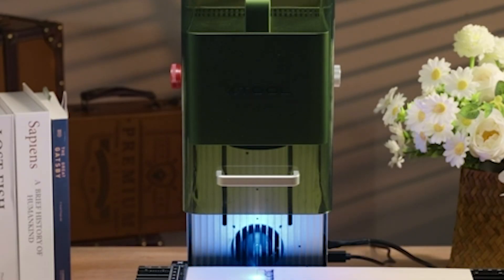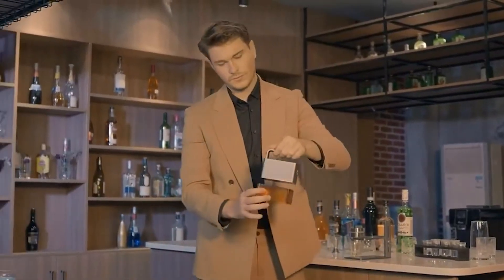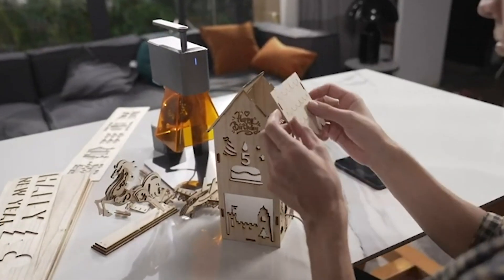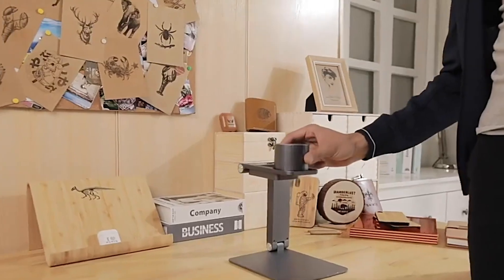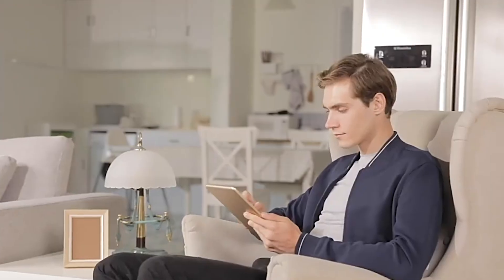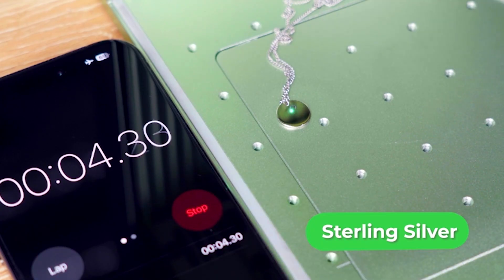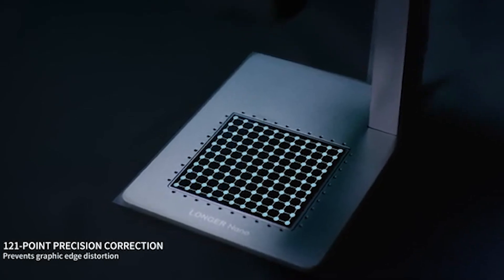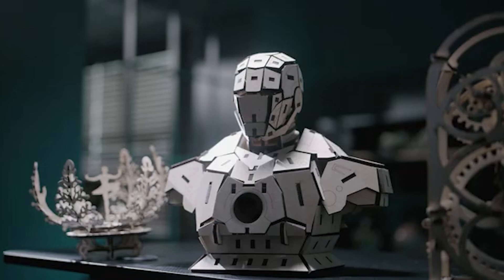5 Portable Laser Cutters & Engravers for 2024: Must-Have Tools!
All the products featured in the video can be found here:
5 ► WAINLUX Z4 Handheld Portable Laser Engraver

4 ► LaserPecker 2 (Basic) Laser Engraver Cutter

3 ► Laserpecker Pro Laser Engraver 3D Printer

2 ► xTool F1 2-in-1 Dual Laser Engraver

1 ► Longer Nano: 6W & 12W Affordable & Portable Laser Engraver

00:00 Opening
00:33 5 ► WAINLUX Z4 Handheld Portable Laser Engraver
01:12 4 ► LaserPecker 2 (Basic) Laser Engraver Cutter
01:57 3 ► Laserpecker Pro Laser Engraver 3D Printer
02:55 2 ► xTool F1 2-in-1 Dual Laser Engraver
03:52 1 ► Longer Nano: 6W & 12W Affordable & Portable Laser Engraver

top 10 amazing laser engraver ideas,top laser engravers 2024